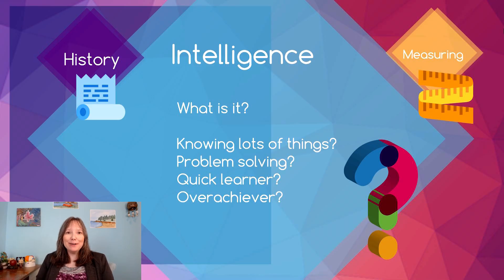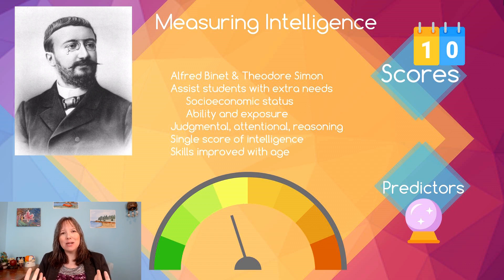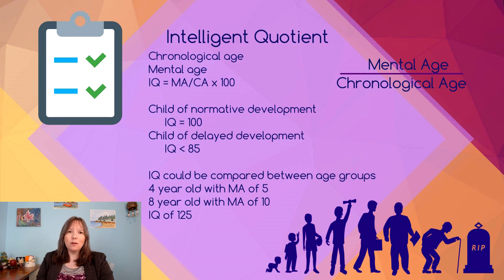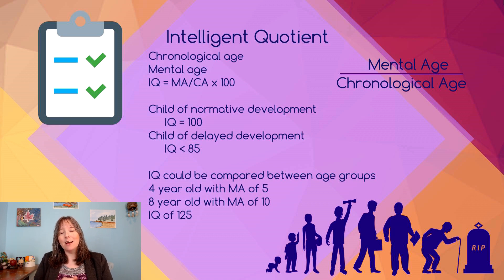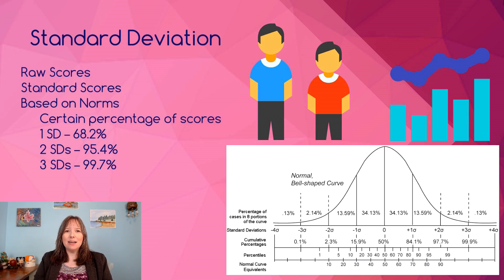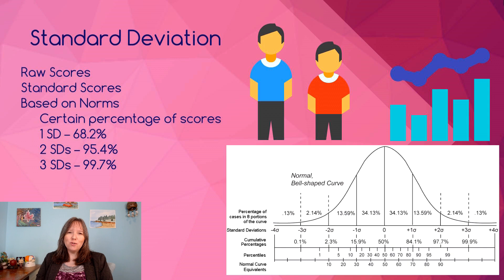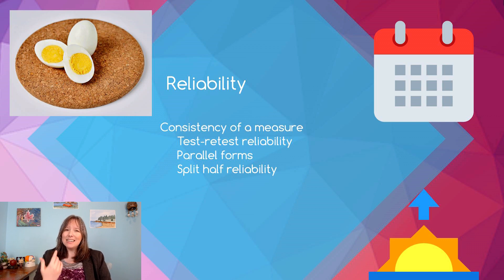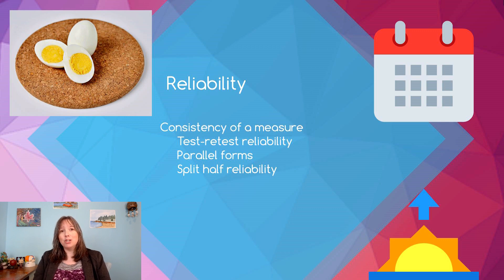Intelligence Testing: Intro Psychology, Cognition #9